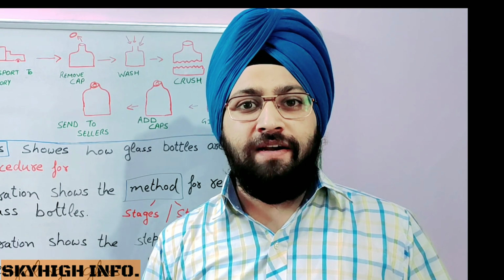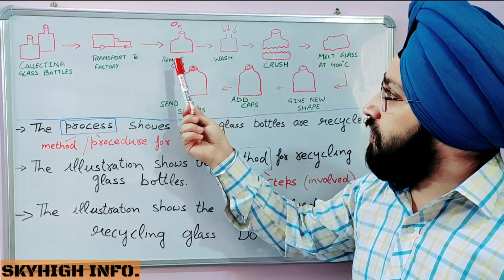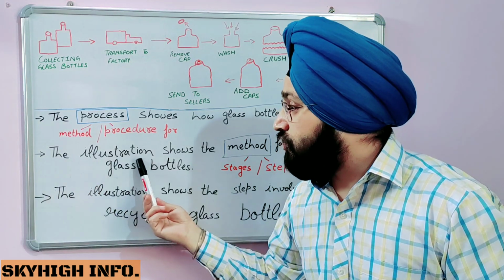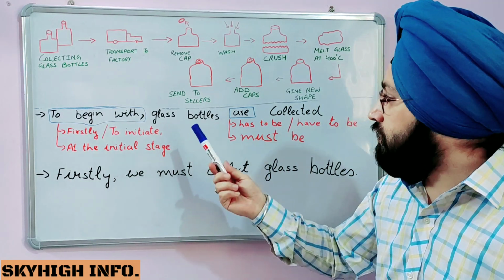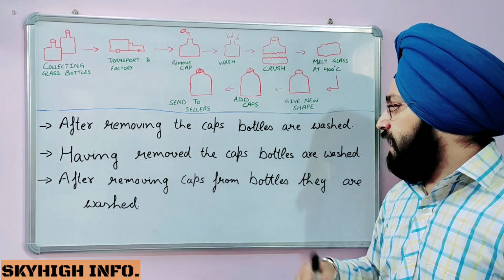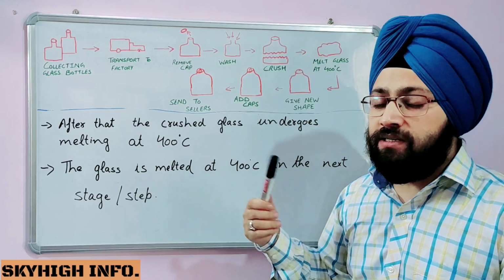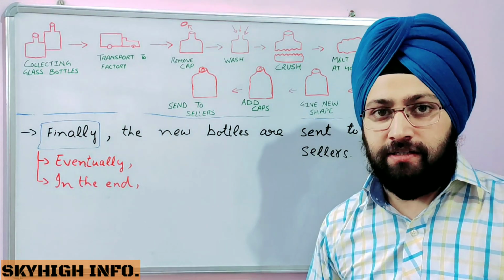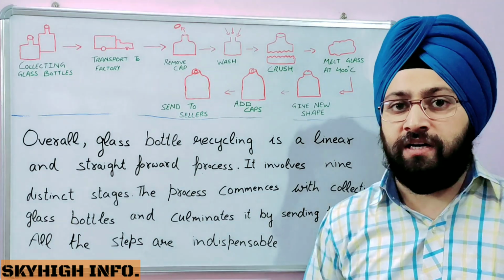IELTS Academic Task-1 || Diagram explanation with sentence formation || Must watch to get ideas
How to write Task-1 Academic, making use of various sentence, vocabulary and tips and tricks for starting and ending.